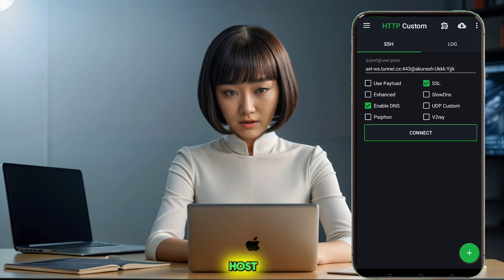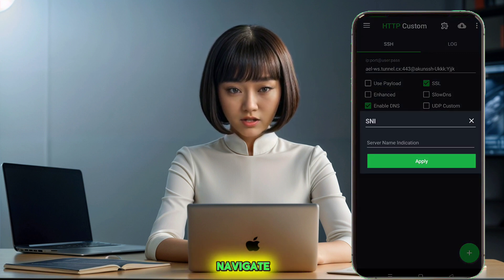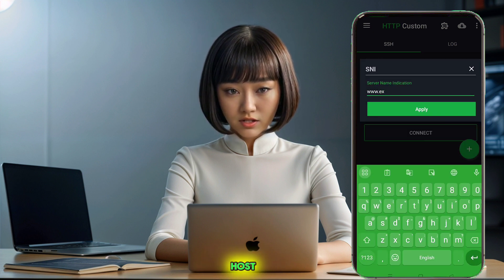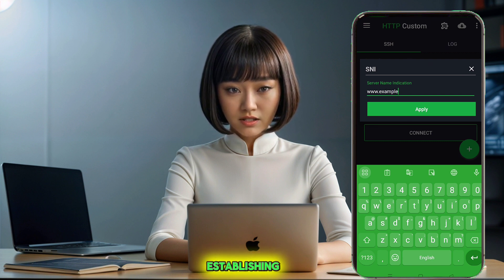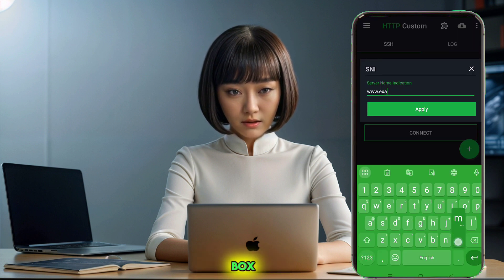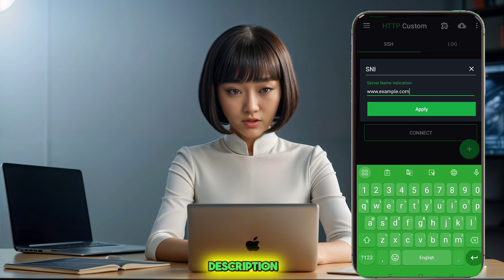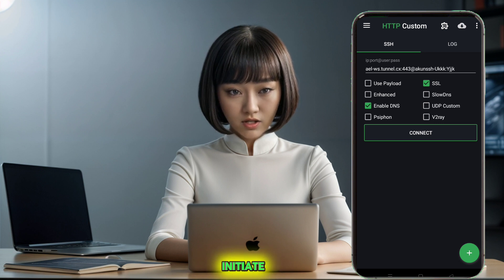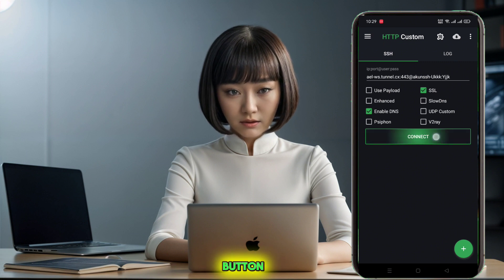How to Configure HTTP Custom for SNI Host | Secure & Fast VPN Setup Tutorial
Welcome back to our tutorial series on setting up HTTP Custom for SNI host configuration! 🚀

In this video, we’ll guide you step-by-step through the process of configuring HTTP Custom for SNI host, ensuring you enjoy a secure and fast browsing experience.

### 📌 Video Chapters:
00:00 Introduction
01:00 Download and Install HTTP Custom
01:30 Enable SSL
02:00 Configure SSH Settings
03:00 SNI Host Configuration
04:00 VPN Settings
05:00 Initiate the Connection
06:00 Conclusion